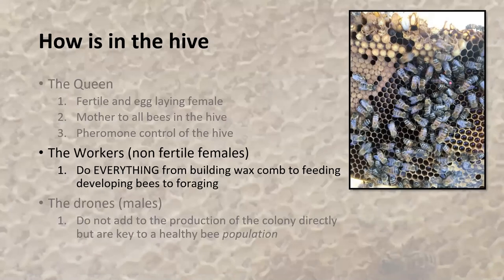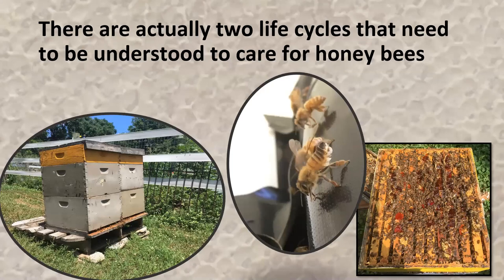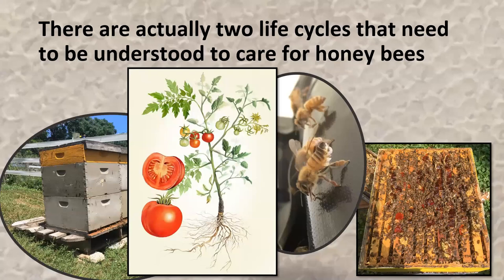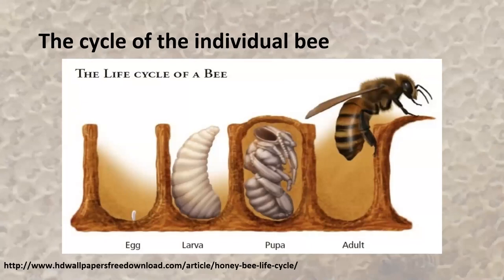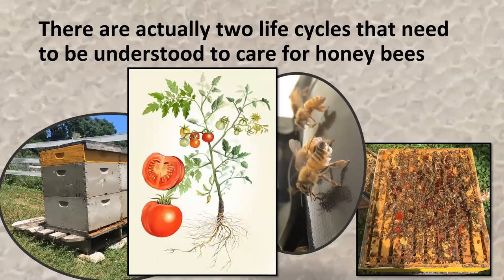HarBee 2022 Beginner Class 1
The class cover the basic life cycle of the honeybee. HarBee 2022 Beginner Class 2 covers the seasonal life cycle of the honeybee colony.

All Classes are made free by the sale of honey, candles, and beekeeping equipment. please consider shopping